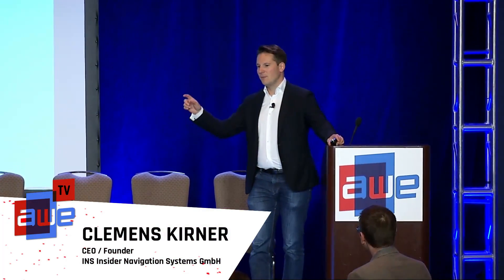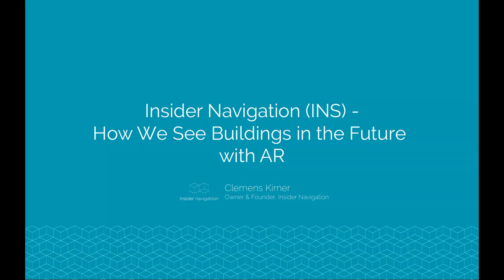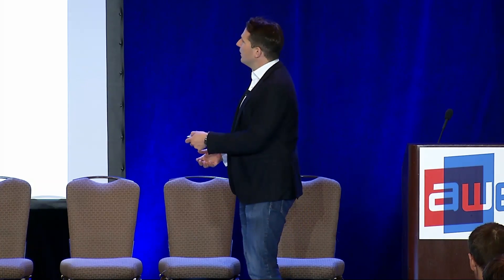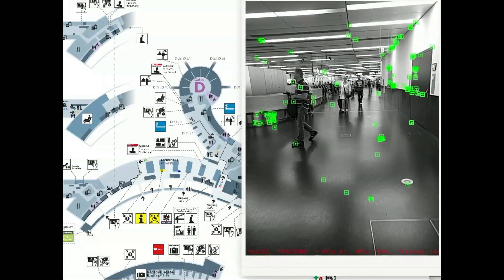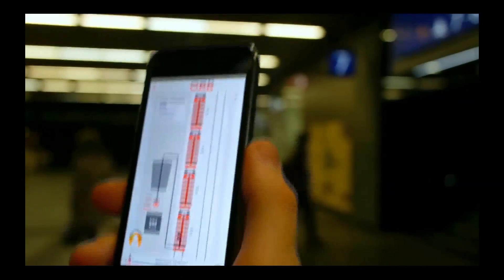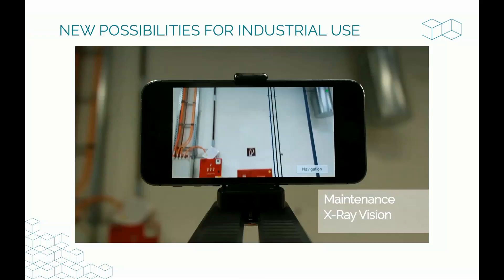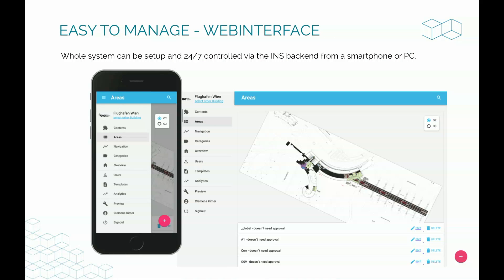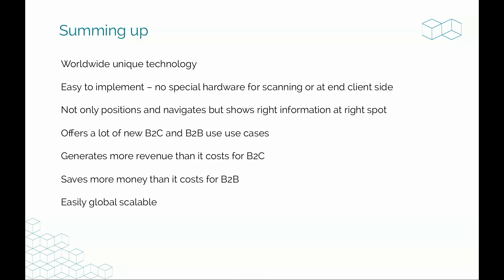Clemens Kirner (CEO, Insider Navigation): How We See Buildings in the Future with AR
A talk from the Life Track at AWE USA 2017 - the largest conference for AR+VR in Santa Clara, California May 31- June 2, 2017.

Clemens Kirner (CEO, INS Insider Navigation Systems): How We See Buildings in the Future with AR
Since GPS is not working in buildings, Augmented Reality can be a big support to position and navigate people accurately through indoor locations. Further it helps to merge digital data with the building environments. This not only enables location-based communication with tourists at airports, but also visualizes future real estate projects, assists with predictive maintenance and much more. Let’s take a look at how we see buildings in the future.